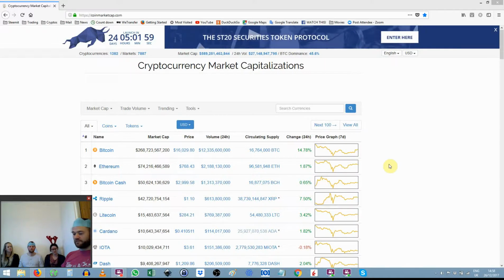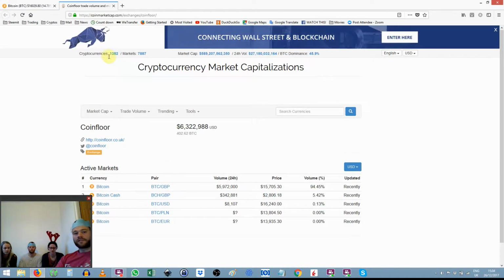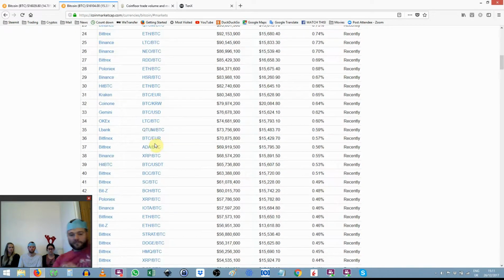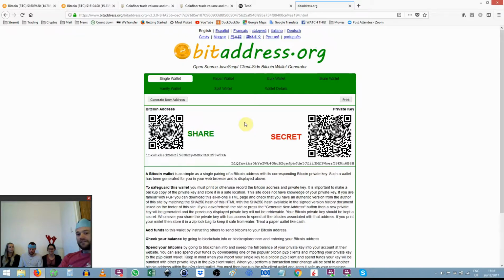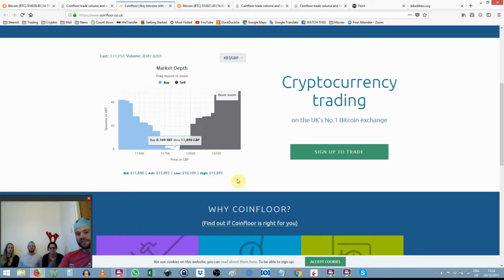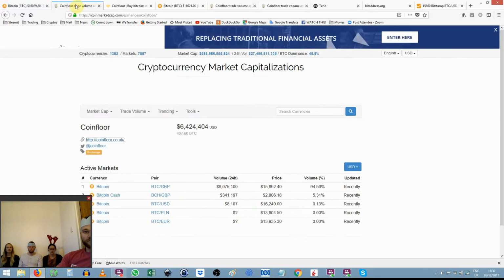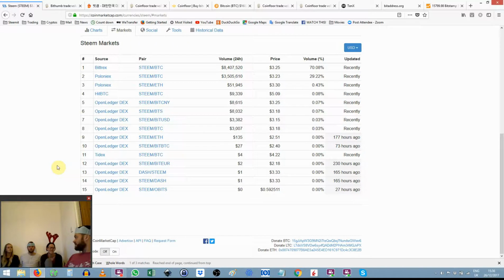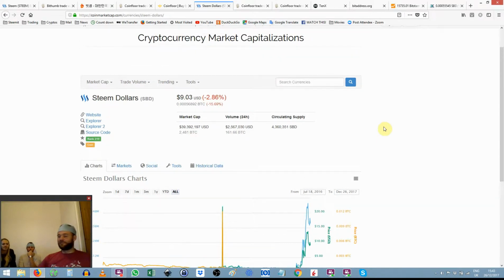Crypto for Beginners Newby Christmas Chat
A chat with my Brother and Sisters about how to find the best exchanges to trade their crypto, so newby recommendations and which people I follow in the Crypto sphere